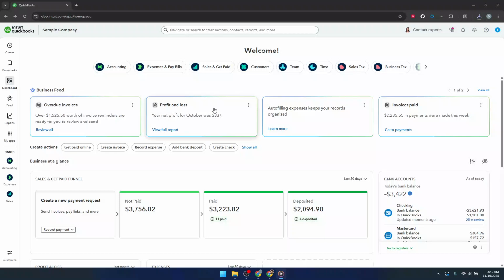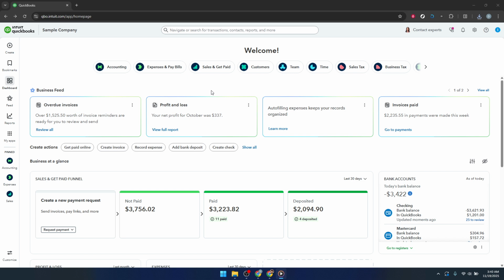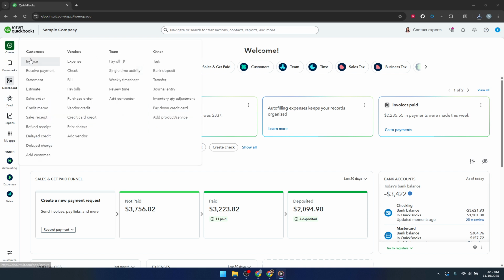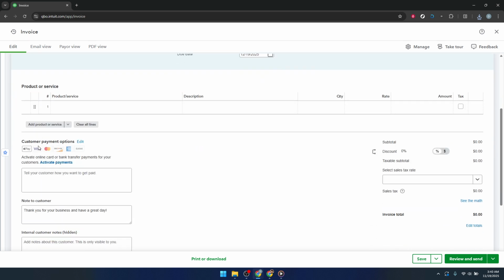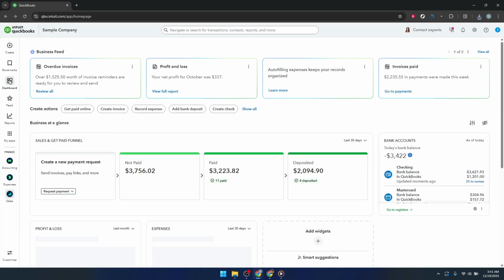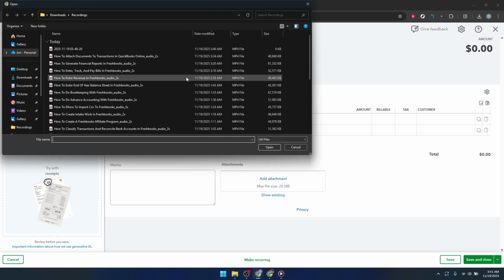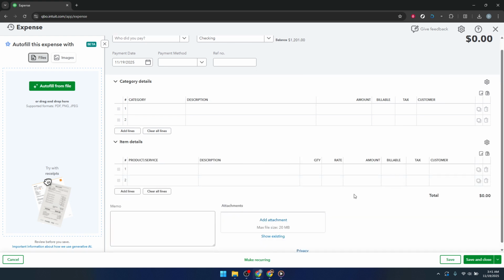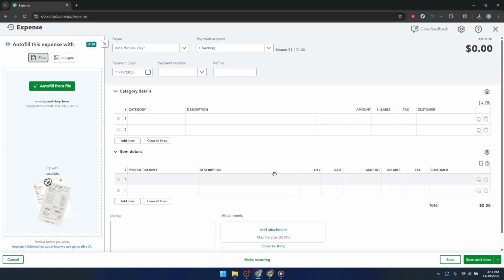How To Attach Documents To Transactions Bills & Expenses In QuickBooks Online [2025 Guide]